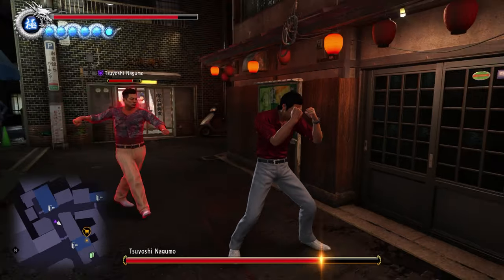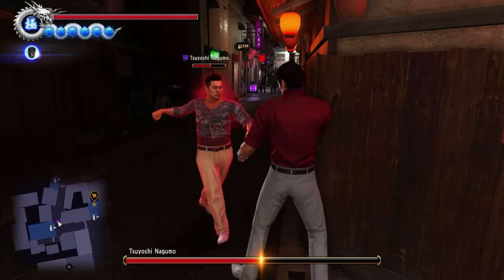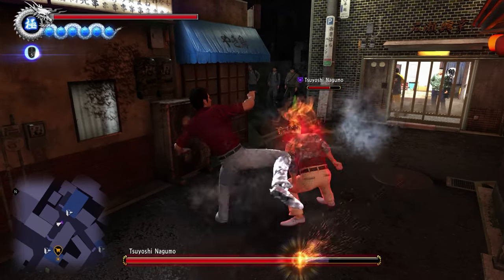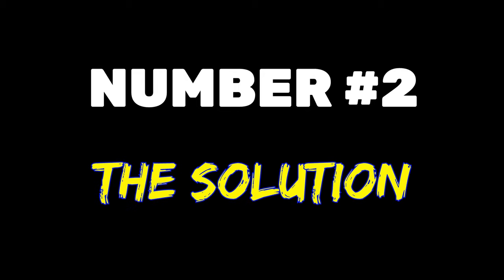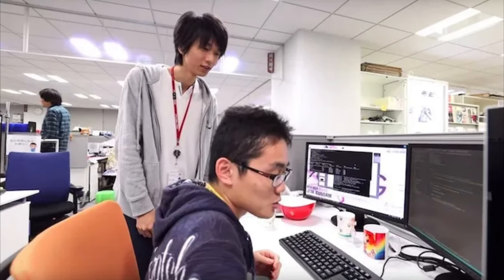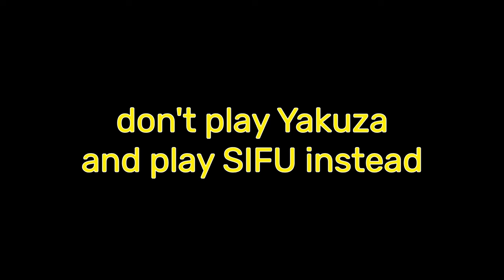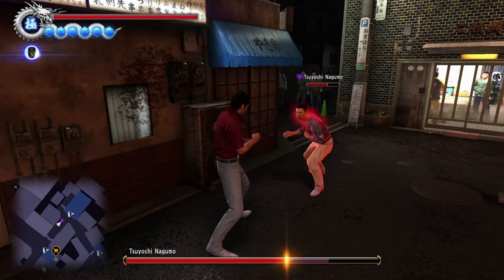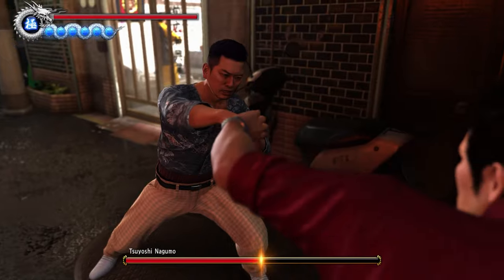Why Nagumo Is The Greatest Boss In The Yakuza Series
These videos take a lot of time to make, and it takes y'all 1 second to like the video and subscribe if you haven't, share with your boys too (if you enjoyed) c:
-The ND video soon!
👑Is your thumbnail game weak? Can't seem to attract the amount of viewers you desire? Or you simply don't have time to make thumbnails, such as myself? Worry not, because my boy iPAK87 got you covered with spectacular thumbnails such as this one! Simply contact him on IG and start elevating your channel!